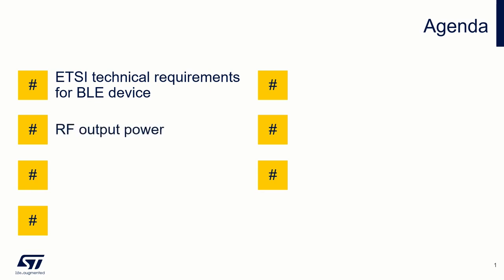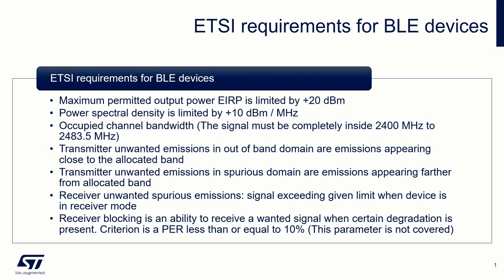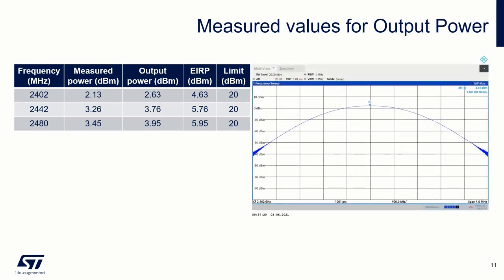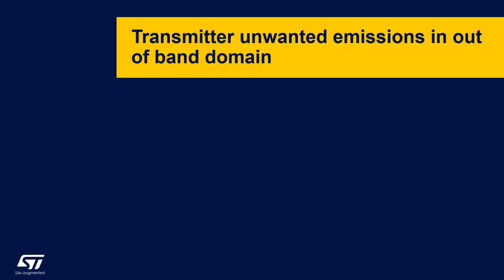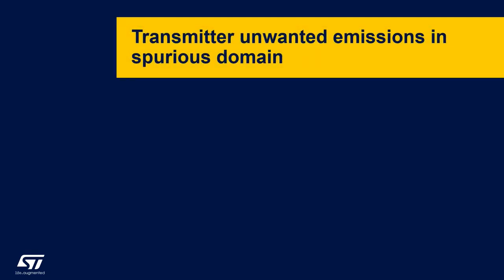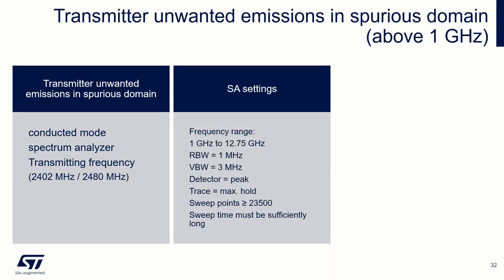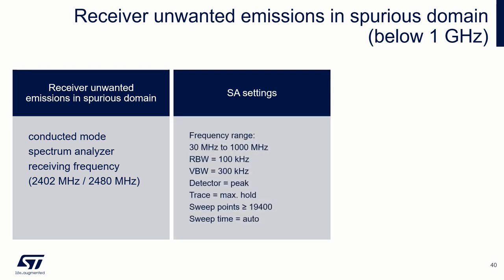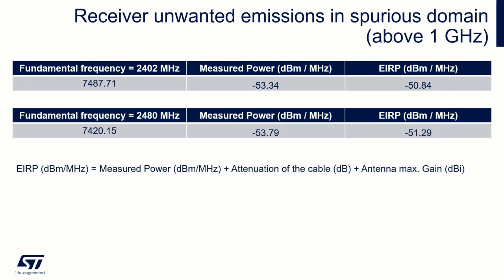STM32WB Certification measurements - 1 ETSI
This video highlights the main topics related to the ETSI certification:
- The information about the requirements of ETSI certification
- What are the important RF parameters the device must fulfill
- The setup of the particular test, settings of spectrum analyzer to read out the results
- Limits that are specified by ETSI for the Bluetooth LE device